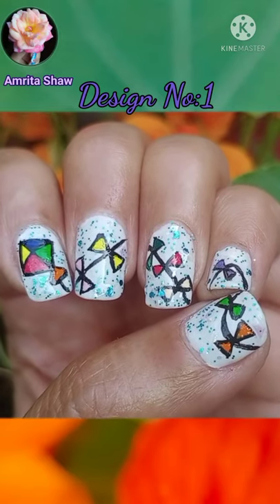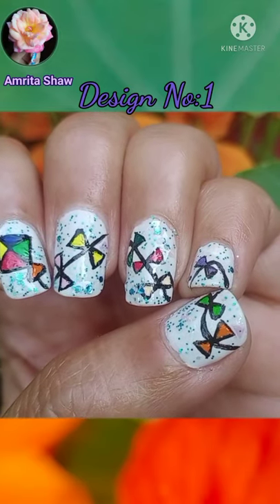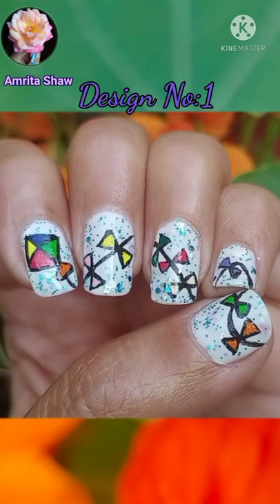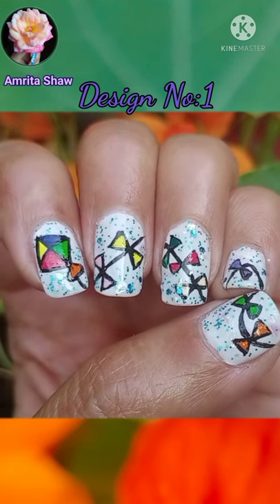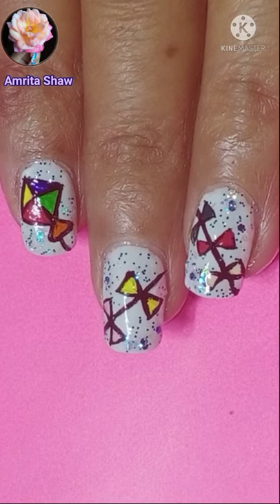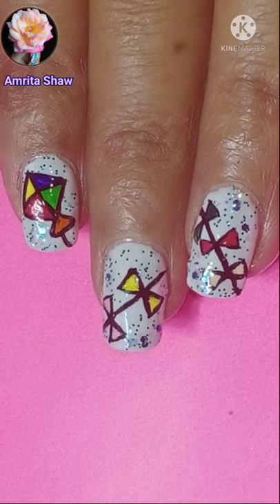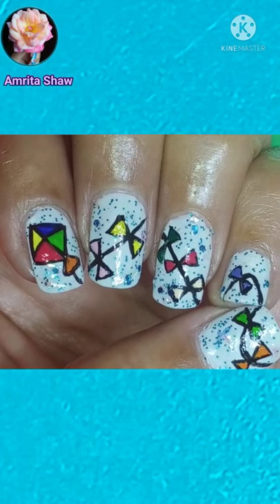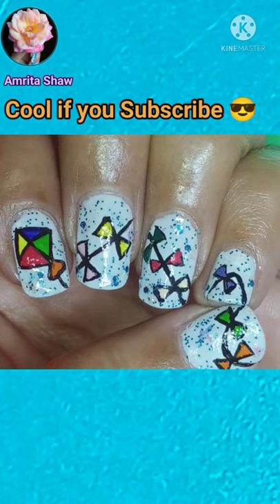Latest Kite Nail Art for Makar Sankranti -2022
Hello friends,